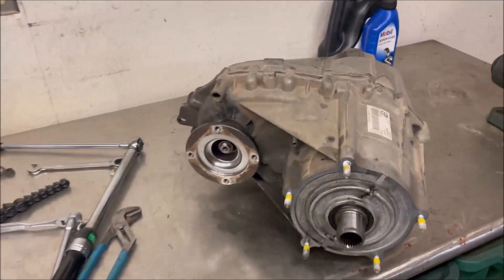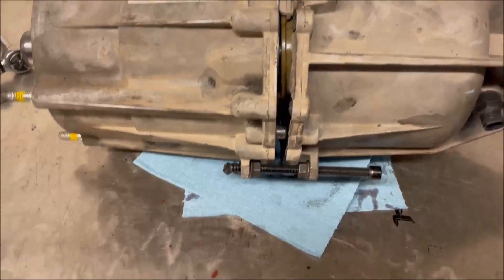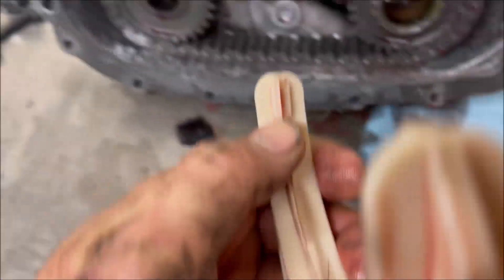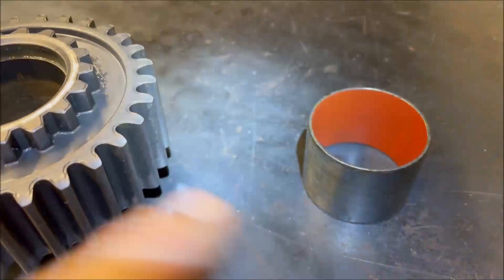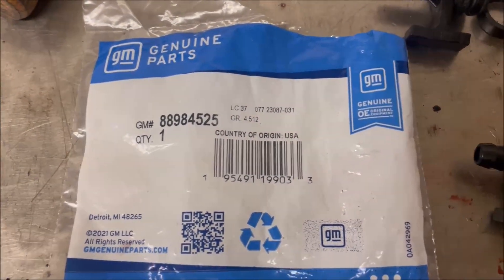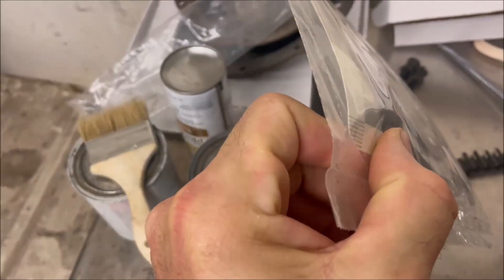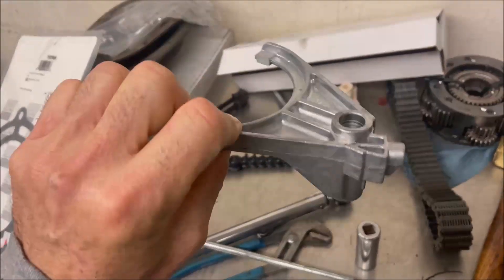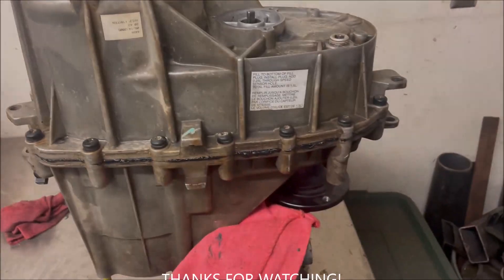Hummer H3 Transfer Case 2wd to 4wd Conversion - Part II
Installing a 2wd conversion kit on a high mileage BW4494